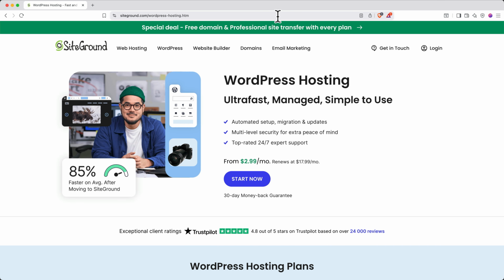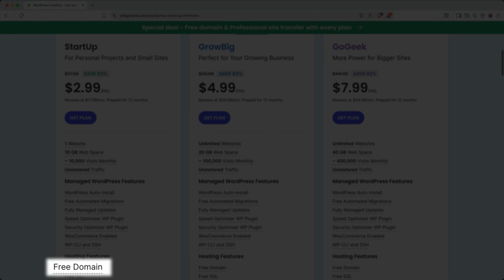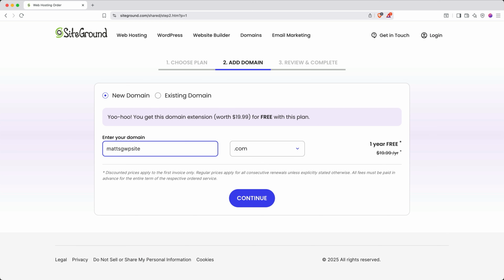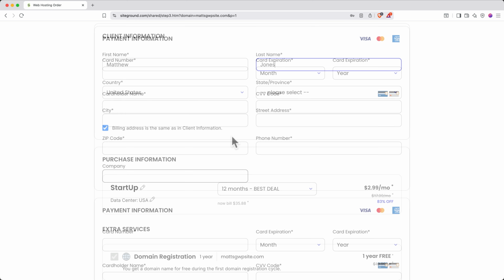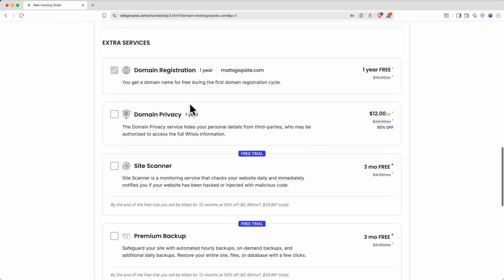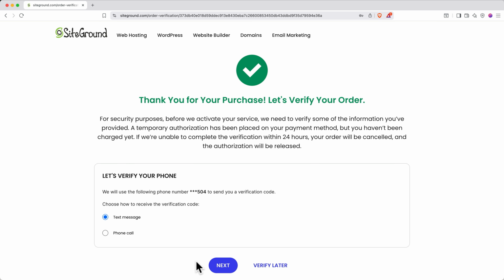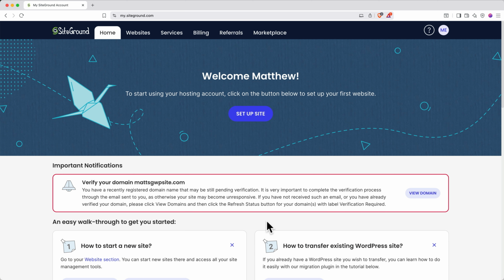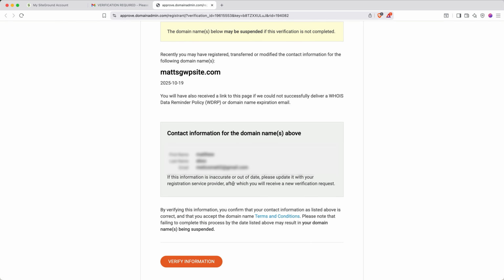How to Get SiteGround WordPress Hosting (Best Deal+ Free Domain)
Learn how to buy SiteGround hosting step-by-step! Get the best deal, claim your free domain, skip upsells, and complete setup fast. Perfect for beginners starting a WordPress website today.